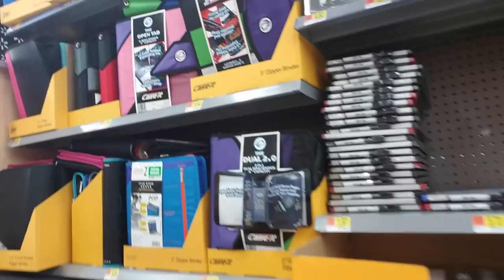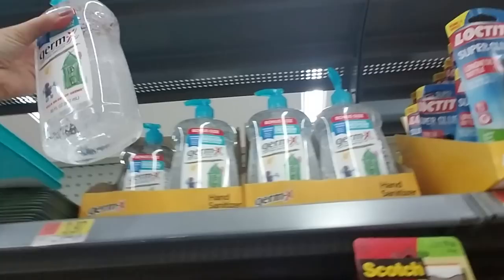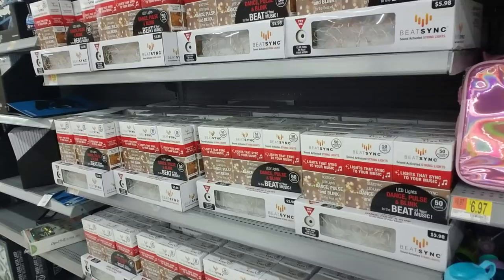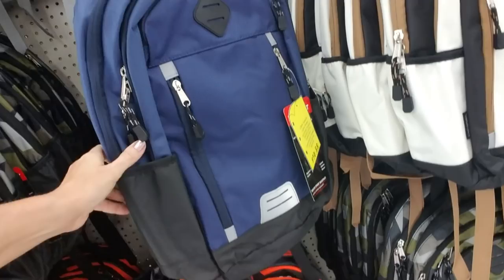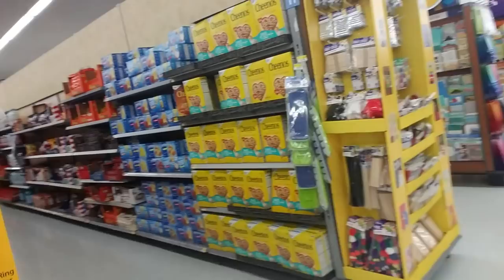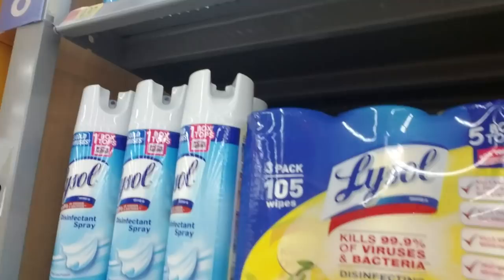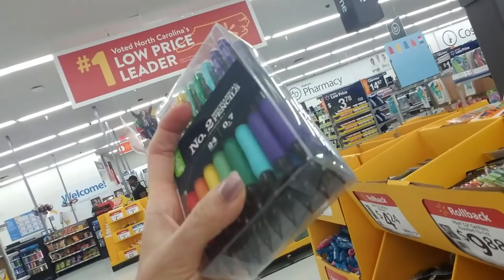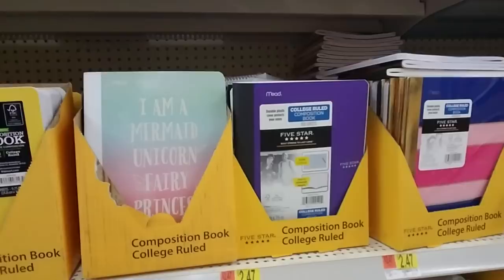Walmart Fall Endeavor Supplies Walk-Through (2018)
It's that time again! The stores are stocking up on impending fall endeavor stuff. Let's go check it out before all the aisles are trashed!